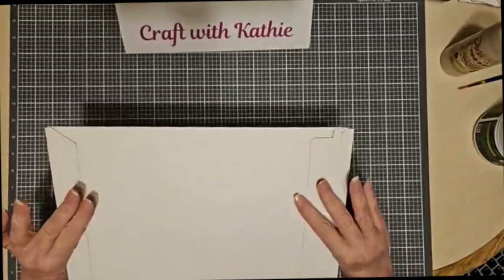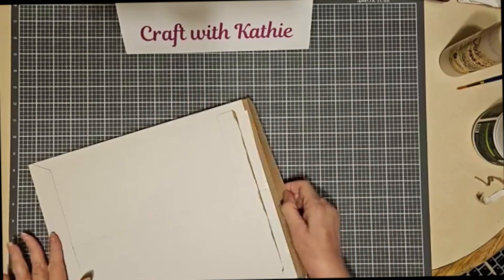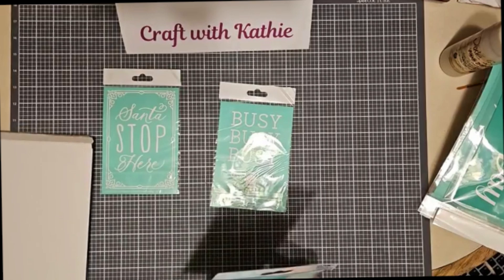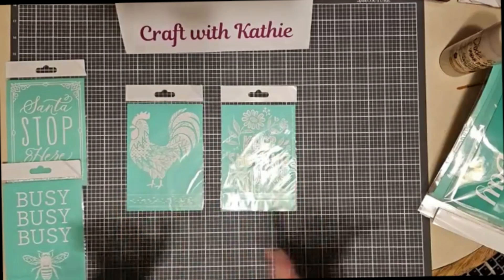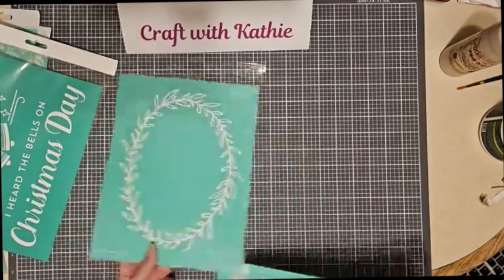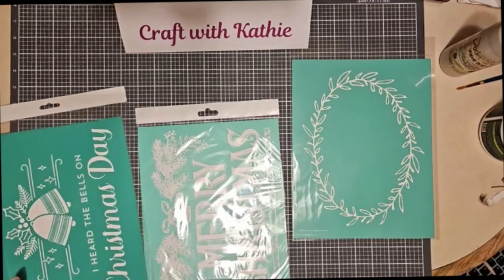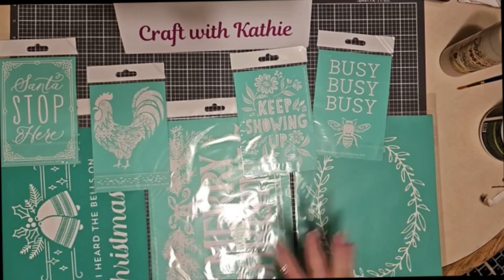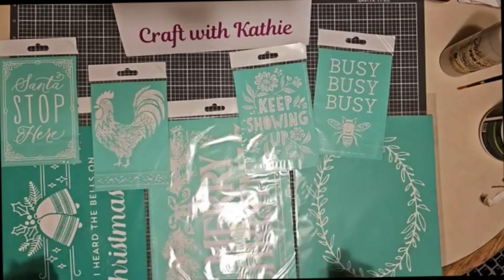Unveiling the Mystery Bundle of Stencils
Hi there!

What do you think will be in the Mystery Bundle?  Four A size (4.5" X 6.5") transfers and three B size (8.5" X 11").  These transfers (stencils) have a retail value of $92 U.S.  What a deal!

If you can butter toast, YOU can chalk!  Take a look at some of the great Black Friday specials going on right now!

Looking for a side hustle with flexible hours that you'd love?   Look no further!

Whether you’re an experienced DIYer or crafter or a newbie, YOU can chalk!  I’d love to have you join my team.  Why become a Chalk Couture designer? It's fun, rewarding, uplifting, inspiring and energizing.  Share your love of crafting as you teach others how easy it is to chalk.

Or, create and sell your custom pieces of home decor, personalized clothing or gift items.

Or offer workshops allowing your friends to craft and create with your supplies for a flat fee.

Or offer home parties where you teach how to create a simple make & take on site and then take orders for anything the guests want or need.

I could go on and on about the different ways to work this business. Most designers try different things and focus on what brings them the most joy.  But, I think the MOST IMPORTANT gift of Chalk Couture is the relationships that are fostered and forged as you share the love. Watching someone peel up the stencil for the first time and seeing the look of joy and surprise on their faces with what they just created is PRICELESS!